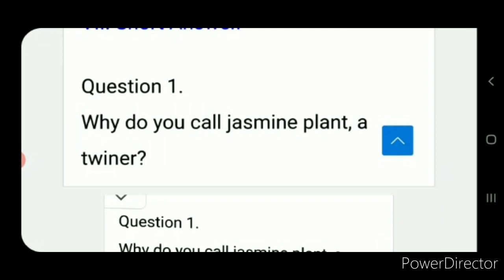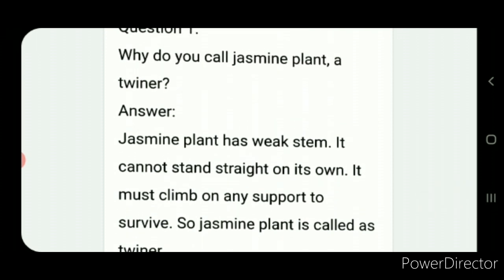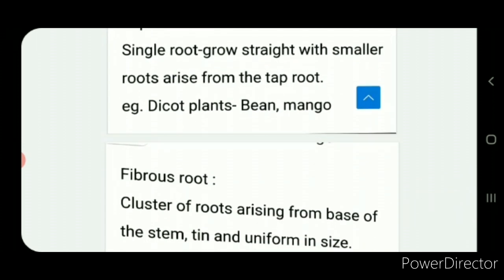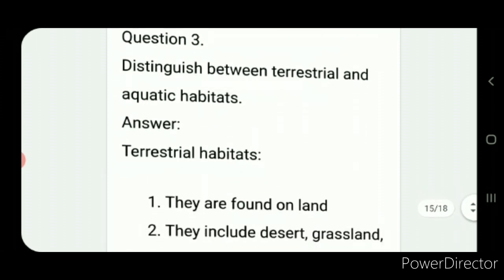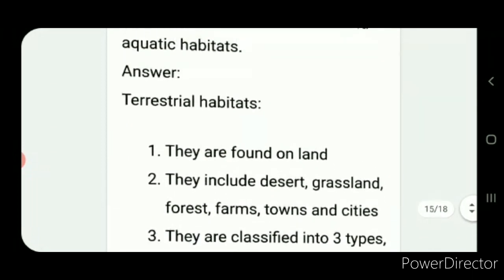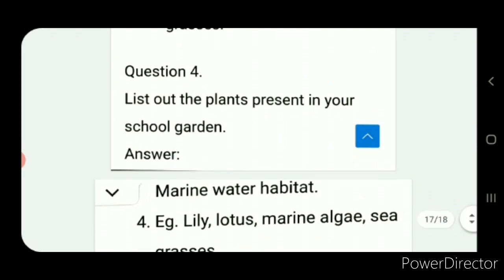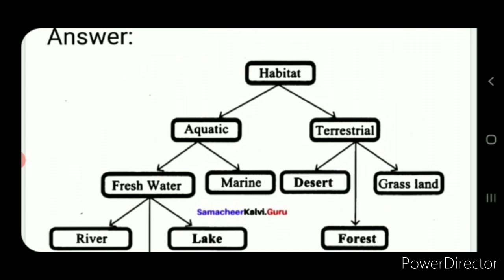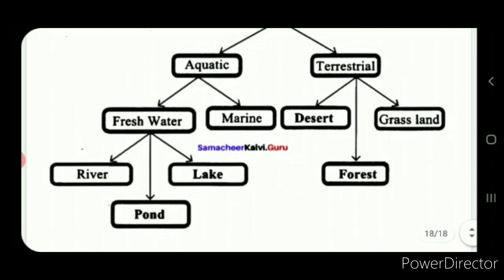VI SCIENCE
VI SCIENCE REVISION 2